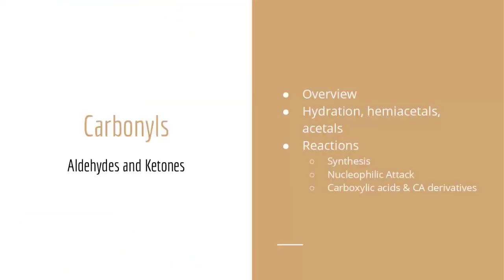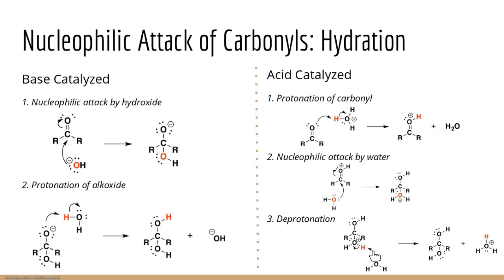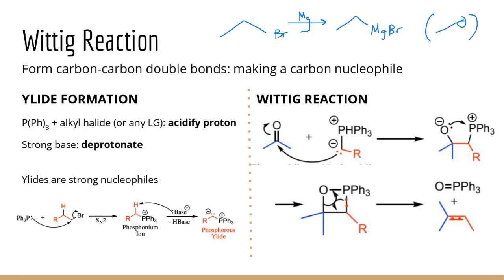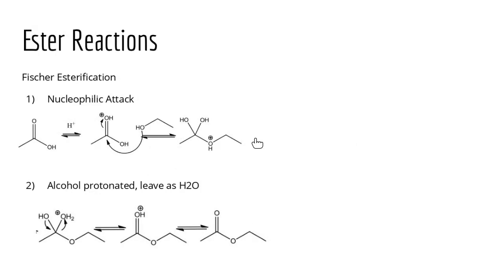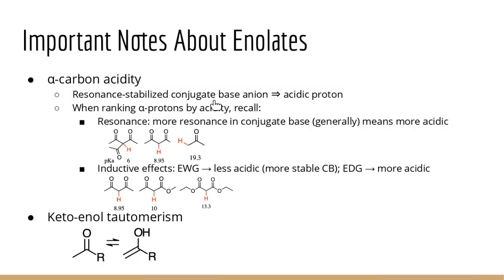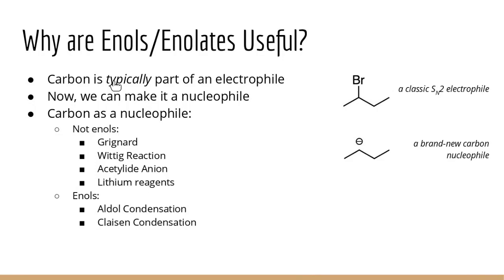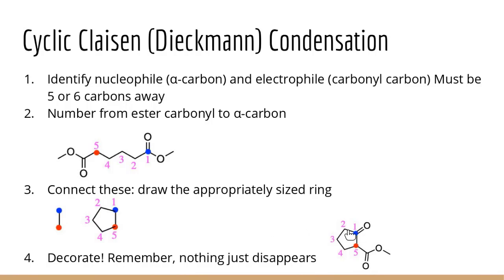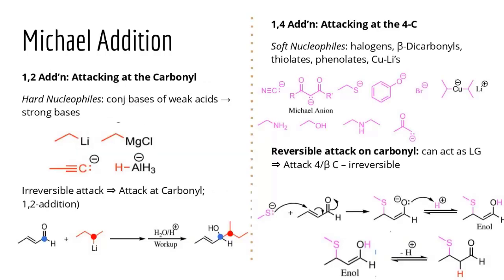CHEM 2325 Exam 2 Review Spring 2021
UT Dallas Student Success Center CHEM 2325 Exam 2 Review recorded 04/10/2021

00:00 Review Lecture
56:00 Problem Session